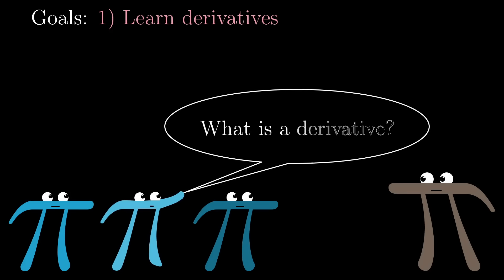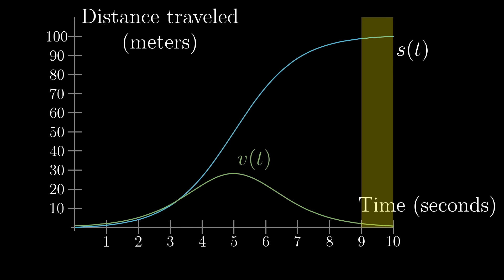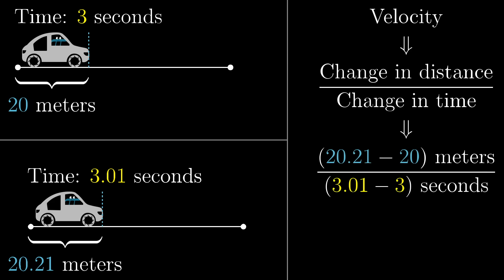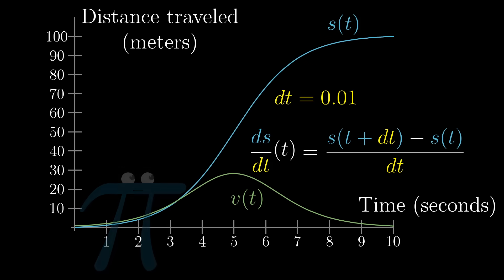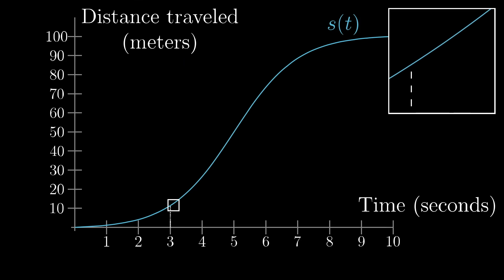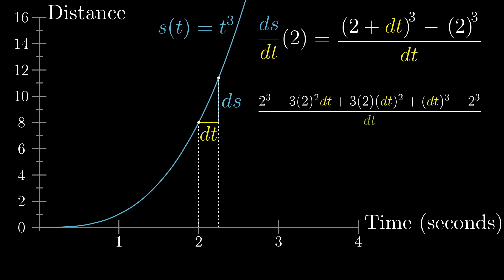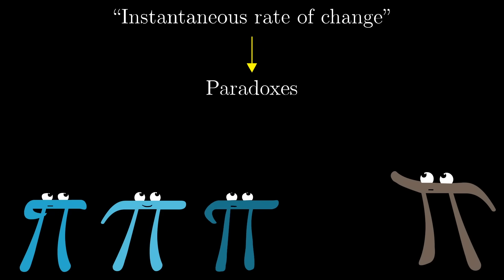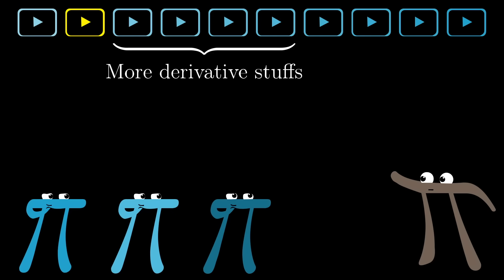The paradox of the derivative | Chapter 2, Essence of calculus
What is an "instantaneous rate of change" when change happens across time?
This video was supported in part by Art of Problem Solving

Note, to illustrate my point for the target audience of a new calculus student, I discussed a hypothetical speedometer that makes distance measurements over a very small time.  Interestingly, most actual speedometers in modern cars work by analyzing the induced current of a spinning magnet, which is in some sense the universe implementing the derivative.

Dutch: @LFWarsen
Hebrew: Omer Tuchfeld
Italian: mulstato
Vietnamese: @ngvutuan2811

3blue1brown is a channel about animating math, in all senses of the word animate.